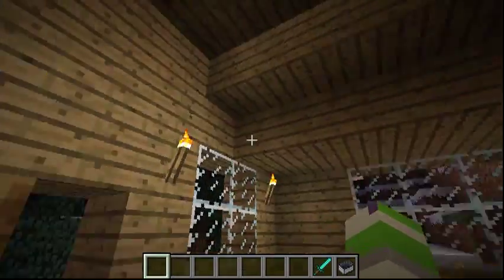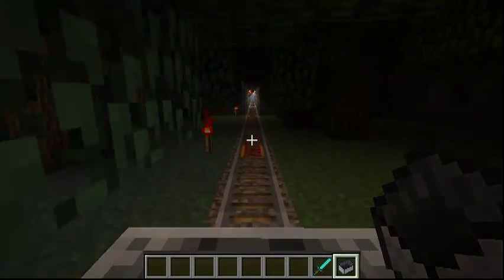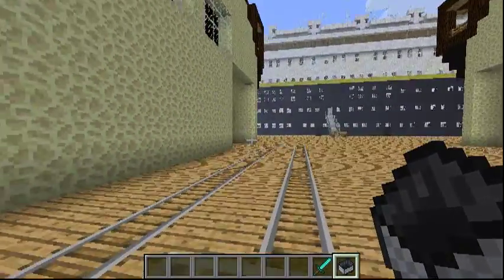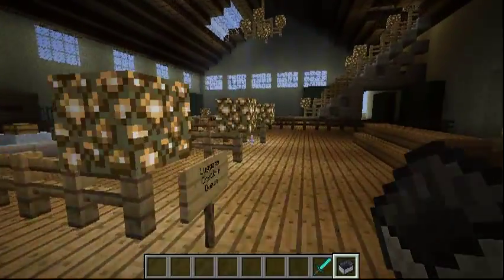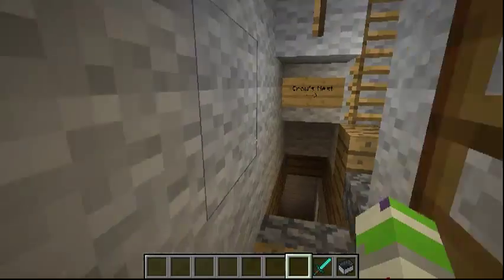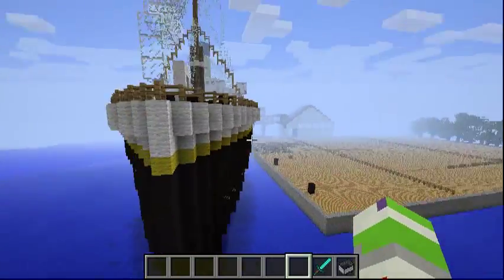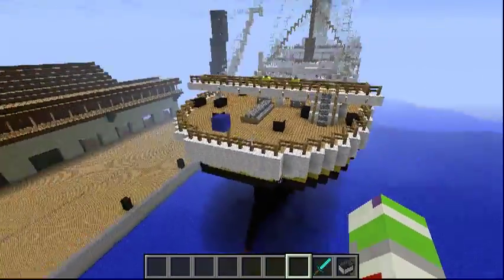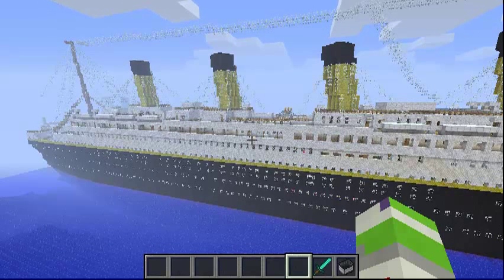RMS Titanic in Minecraft (Download)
The RMS Titanic was a passenger liner that struck an iceberg in the north Atlantic Ocean on her maiden voyage from Southampton, England, to New York City, United States, and sank on 15 April 1912, resulting in the deaths of 1,517 people in one of the deadliest peacetime maritime disasters in history. The Titanic was designed by experienced engineers, using some of the most advanced technologies and extensive safety features of the time. That she sank on her maiden voyage and that many lives were lost resulted in a media protest which led to changes in maritime law.
The largest passenger steamship in the world at the time, the Olympic-class Royal Mail Ship RMS Titanic was owned by the White Star Line and constructed at the Harland and Wolff shipyard in Belfast, Ireland, UK. After setting sail for New York City on 10 April 1912 with 2,223 people on board, she hit an iceberg four days into the crossing, at 11:40 pm on 14 April 1912, and sank at 2:20 am on the morning of 15 April. The ship did not sail into the iceberg head on but rather suffered a glancing blow in a manoeuvre trying to avoid it. Further the iceberg did not open her plates like a can opener but rather tore them apart in the riveted joints. The Titanic was designed to survive a head on collision that would flood the first four of her water tight compartments or a collision from another ship that would ram her in the middle and flood maximum two compartments; however, this long opening in the hull was not foreseen and the crew soon realised that the ship was going to sink.
The high casualty rate resulting from the sinking was due in part to the fact that, although complying with the regulations of the time, the ship carried lifeboats for only 1,178 people. A disproportionate number of men died due to the "women and children first" protocol that was enforced by the ship's crew. This procedure meant that many boats were only half filled. Since the sea was calm, it would have been safe to fill all boats to capacity and thereby rescue an additional 500 persons. Further, only a few were picked up from the water after the sinking out of fear of the boats being overfilled or capsizing. Another factor that crucially contributed to the high death rate was the failure of the nearby ship the Californian to come to the rescue. The Titanic stayed afloat for more than 2½ hours, which meant that the Californian would have had enough time to reach her before she sank. In the end it was the Carpathia which came to the rescue and picked up the survivor from the lifeboats but not until the Titanic had been sunk for almost 2 hours.
In the aftermath of the sinking, the owner of the Titanic, J. Bruce Ismay, was criticised for having left the ship while there were still passengers onboard who could have been saved and the same was the case for the captain of the Californian for failing to assist the sinking ship. In navigation, the disaster led to new safety regulations especially regarding the number of lifeboats which were increased to provide room for everyone onboard. Further, wireless telegraphs were to be manned at all hours to make sure a ship could be called to assistance. Since the sinking, the memory of her has been kept alive by books and films especially the 1997 film Titanic, one of the best selling ever, which was inspired by the discovery of the wreck in 1985. Though the wreck itself has never been recovered, nearly 6,000 artefacts have been lifted from it and are on exhibition today. Memorials of the victims have also been created, mostly in towns associated with the ship and her people.
100th anniversary of the disaster on April 14th - 15th